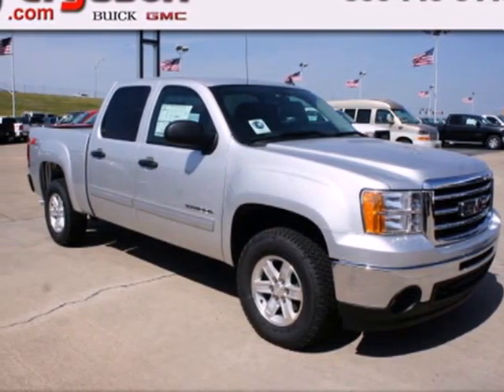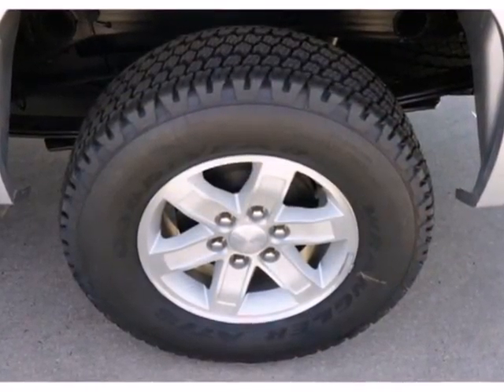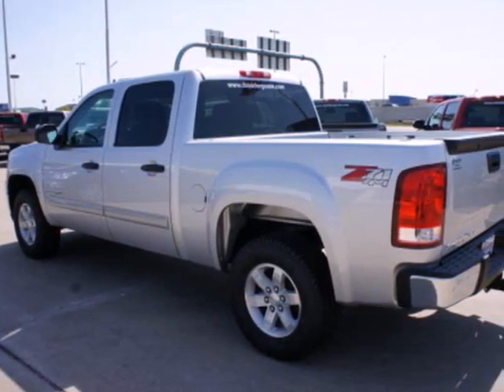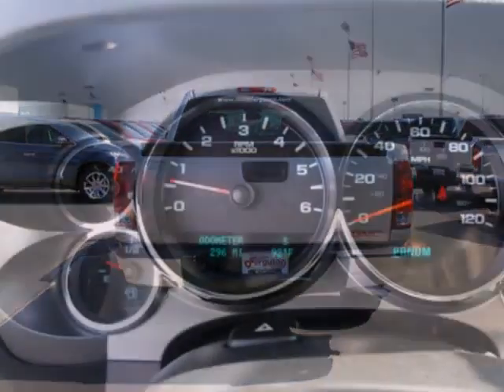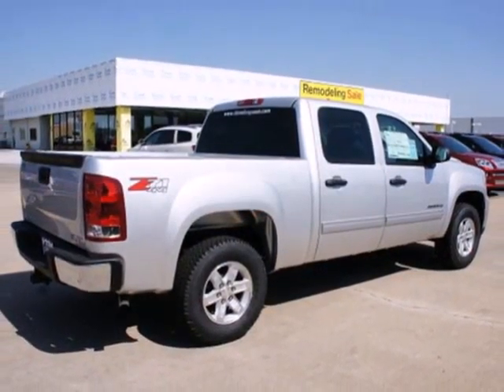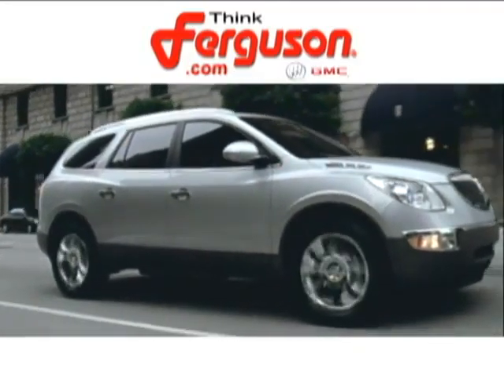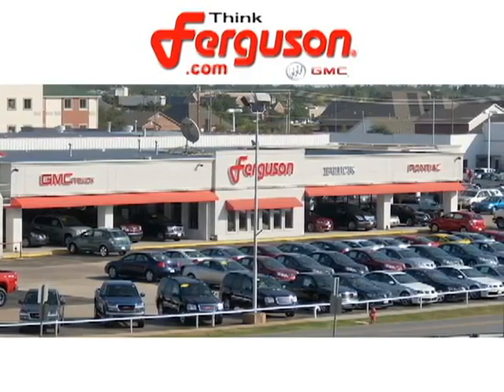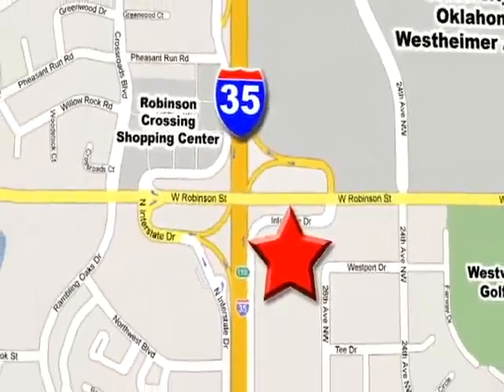2012 GMC Sierra 1500 G5648 in Norman Oklahoma City, OK SOLD